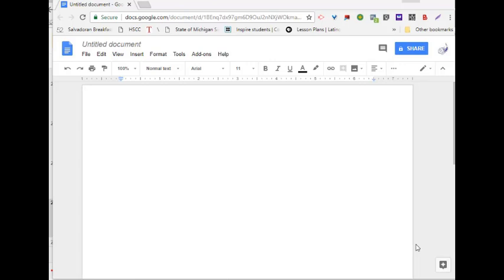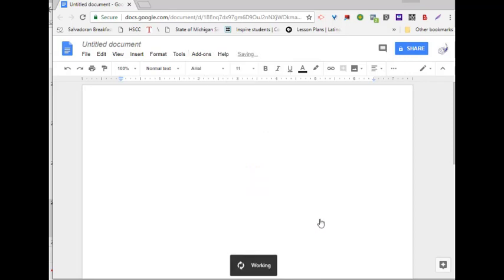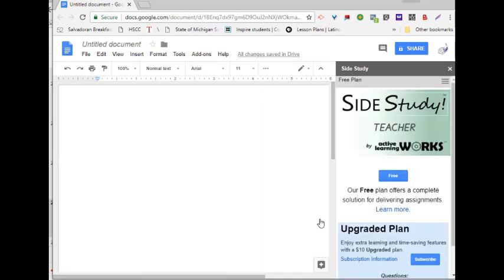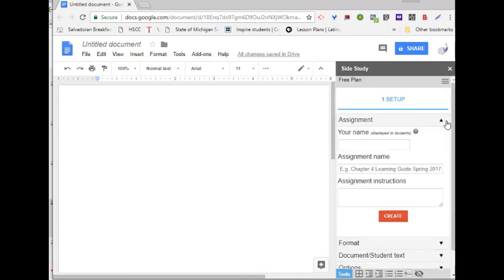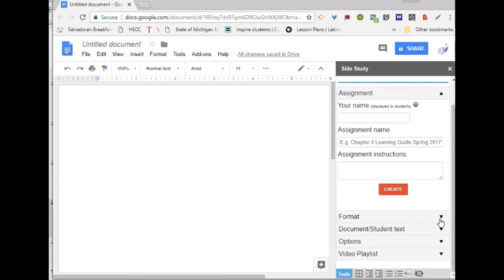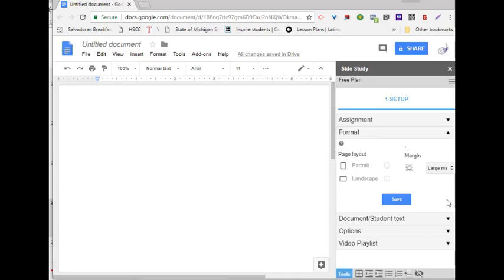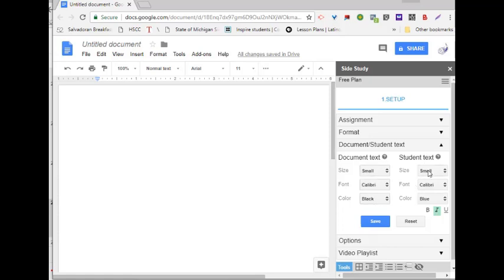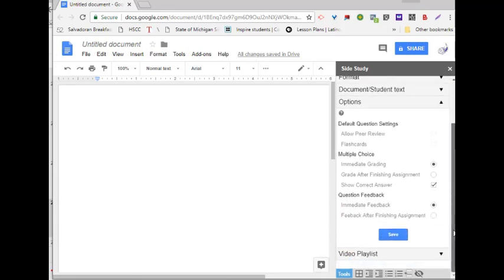Side Study for Teachers Tutorial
A brief tutorial for using the Side Study app with Google Apps